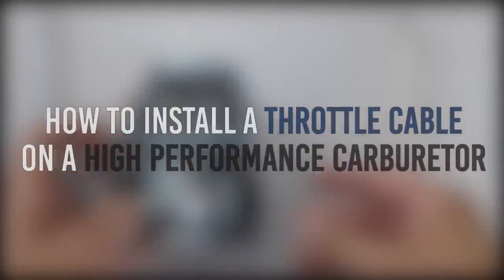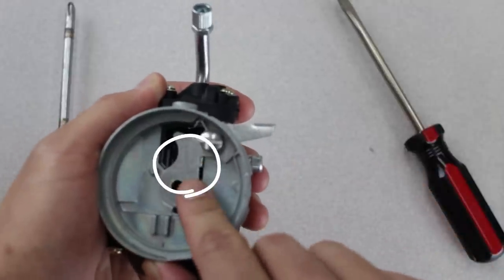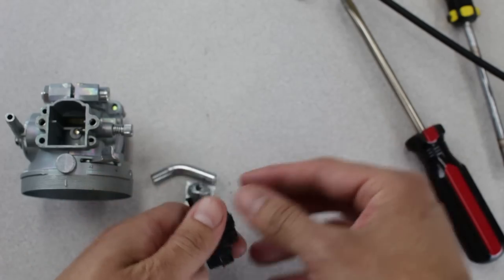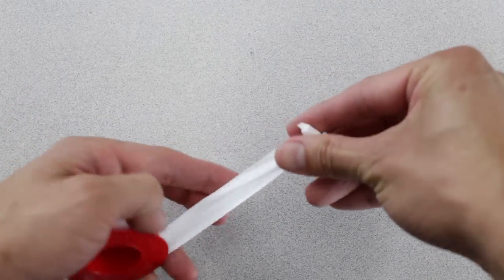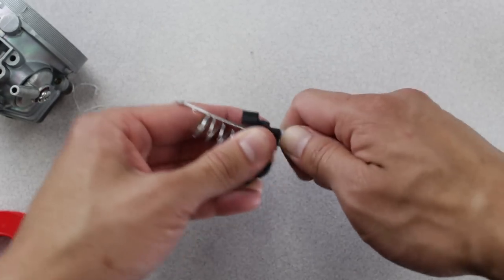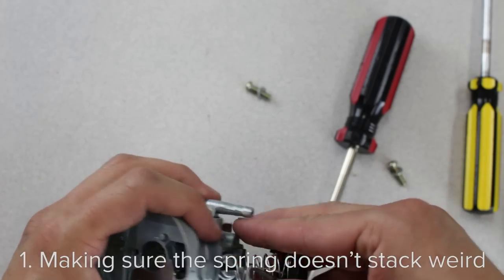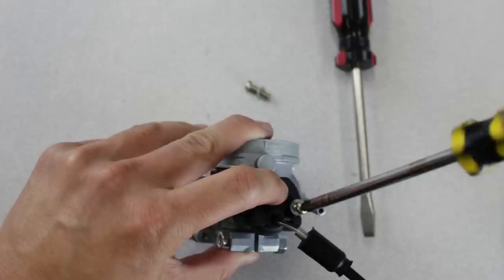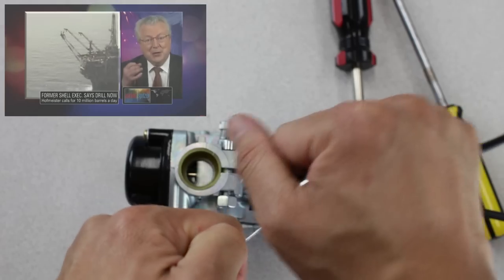How to Install Throttle on High Performance Carburetor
We show you how to install a throttle on a High Performance Carburetor.

You'll need a flat-head screwdriver, Phillips screwdrivers, and a plumbing tape.

Everything you need to make a your own Motorized Bicycle.